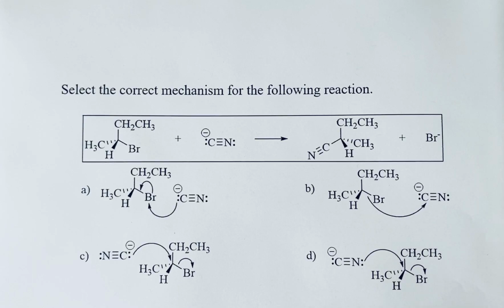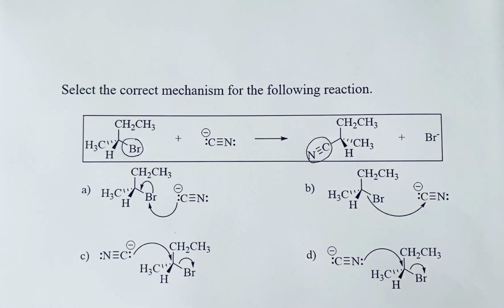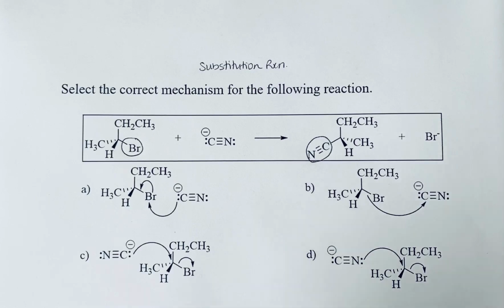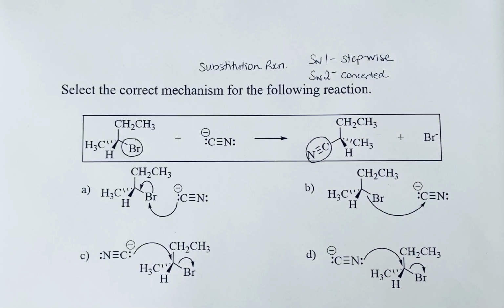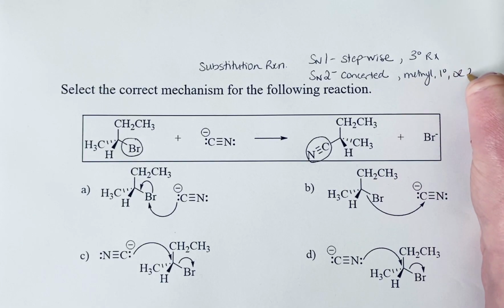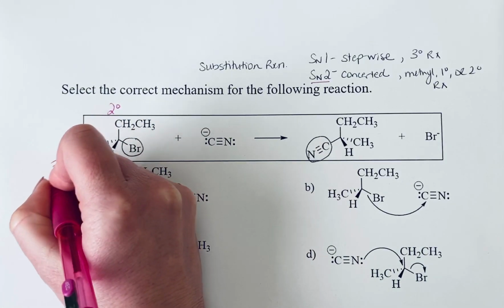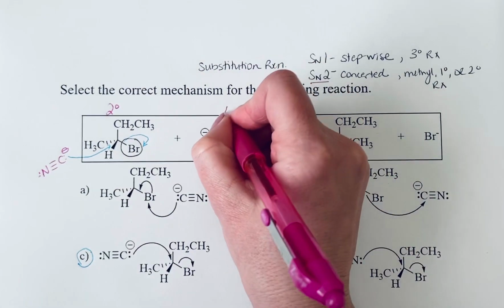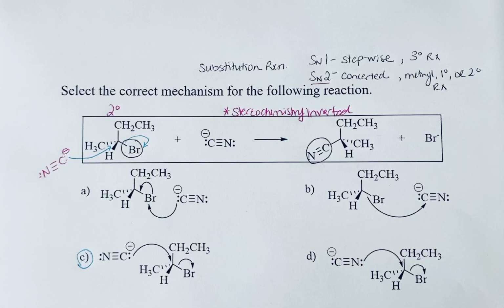SN2 mechanism example